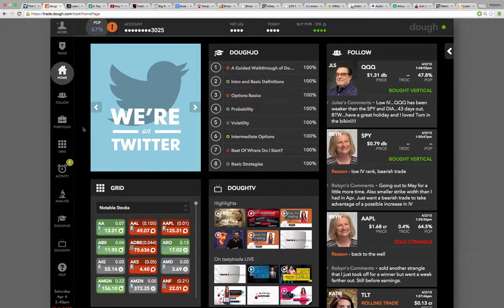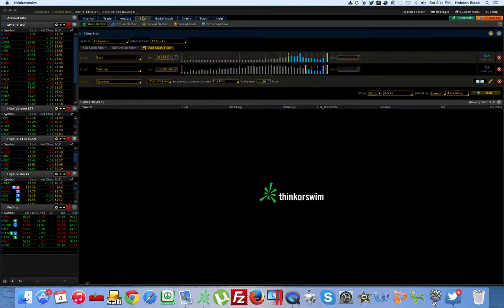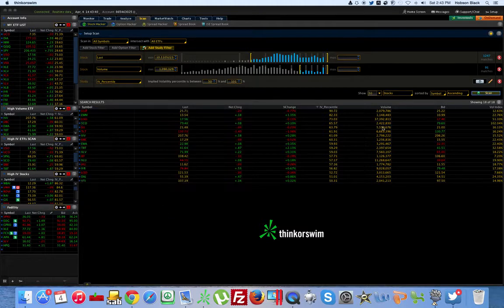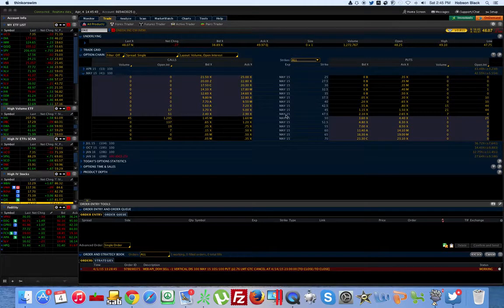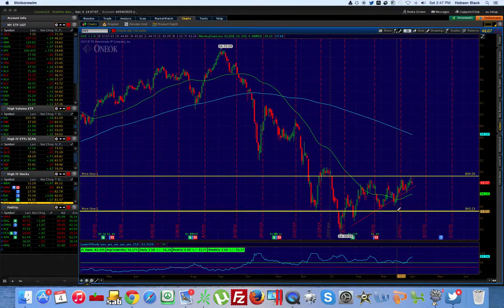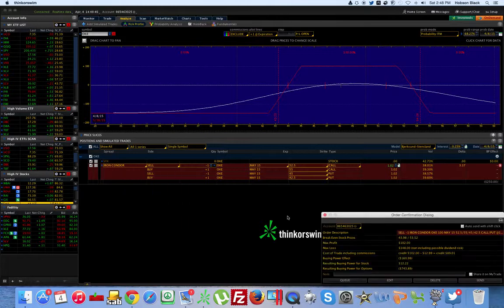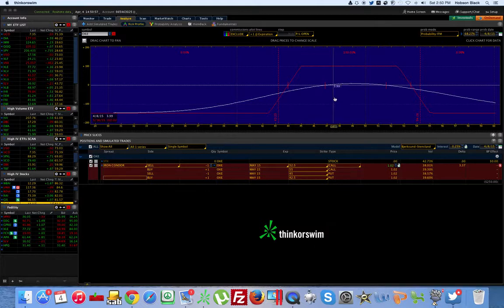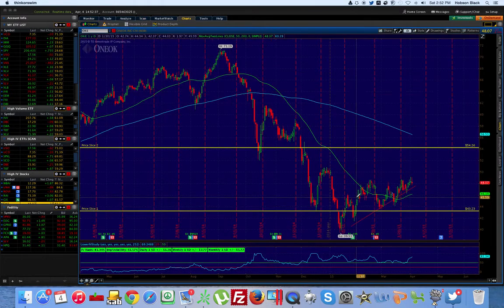doughtrading-2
Dough trading